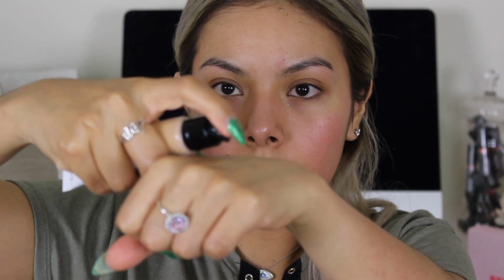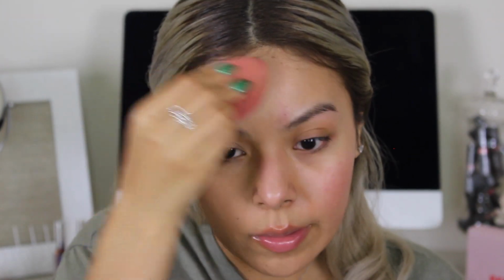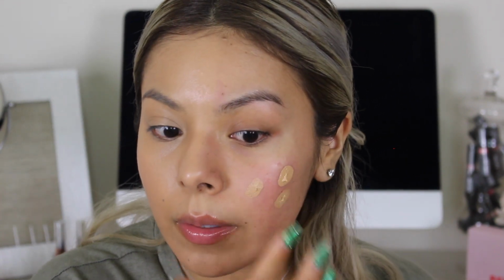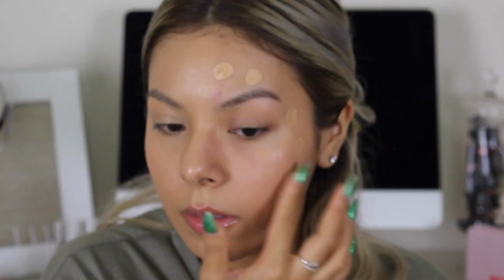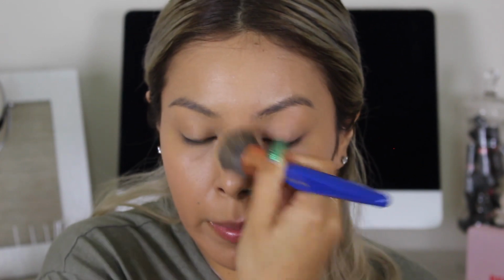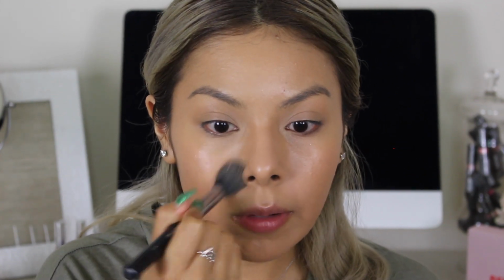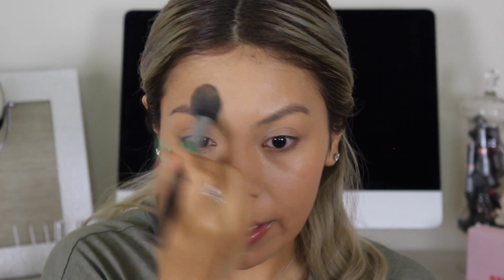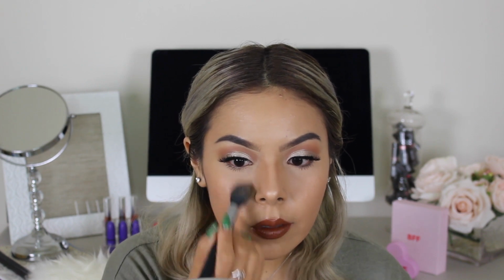WORTH THE BUY OR NAW?!?||LANCOME SKIN FEEL GOOD SKIN TINT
OPEN ME!

SHADE: 4N GOLDEN SAND